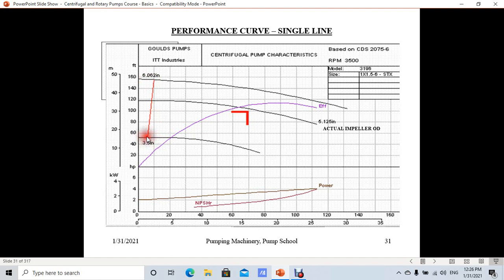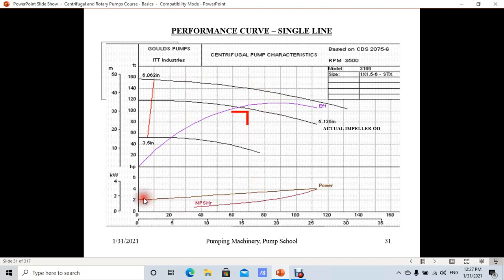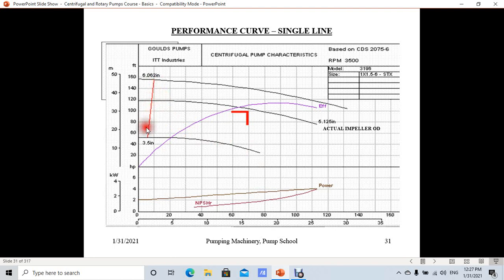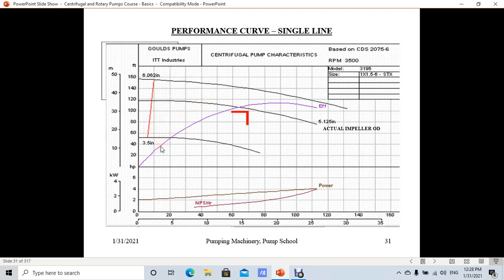3B performance curves